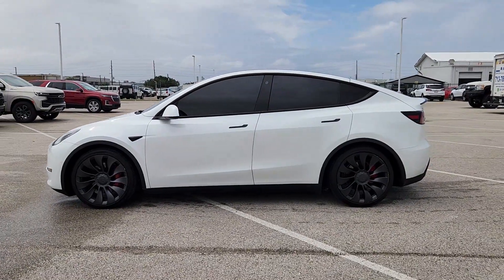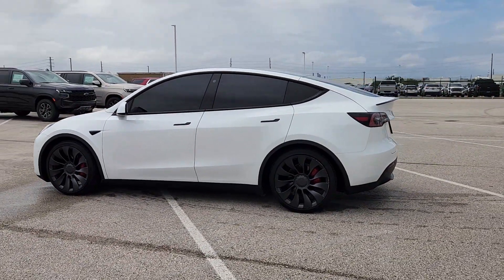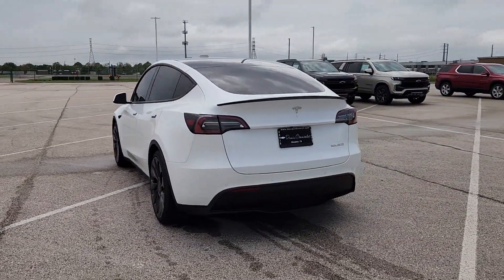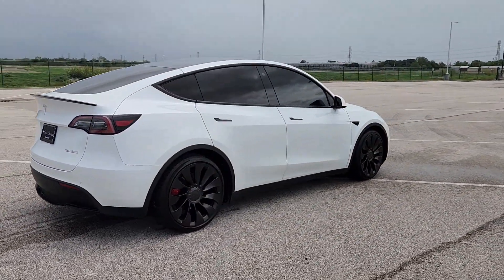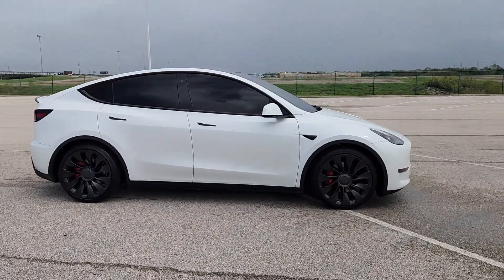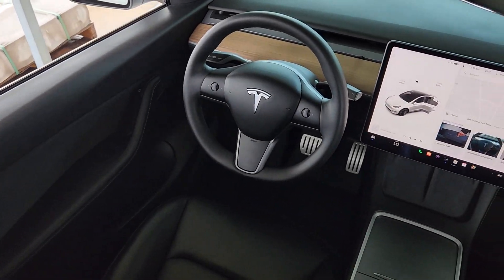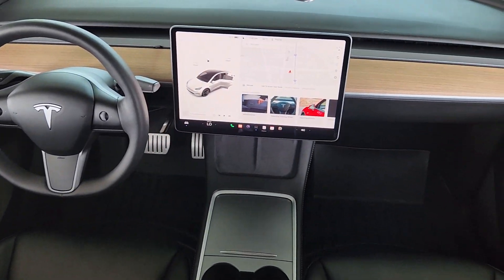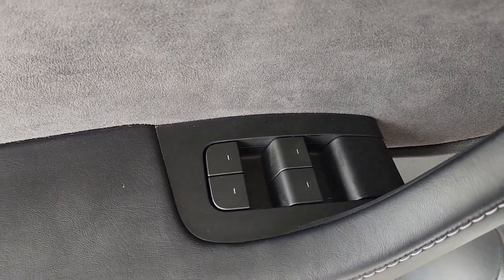2022 Tesla Model_Y Houston, Bellaire, Missouri City, Fresno, Pearland 25953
White Used 2022 Tesla Model_Y Performance available in 2277 S Loop West, Houston, Texas at Davis Chevrolet Houston. Servicing the Houston, Bellaire, Missouri City, Fresno, Pearland, TX area.

Recent Arrival! 115/106 City/Highway MPGWhite 2022 Tesla Model Y Performance AWD 1-Speed Automatic Electric Motor115/106 City/Highway MPG